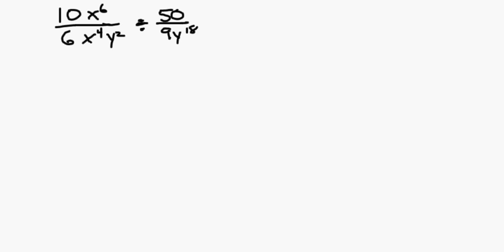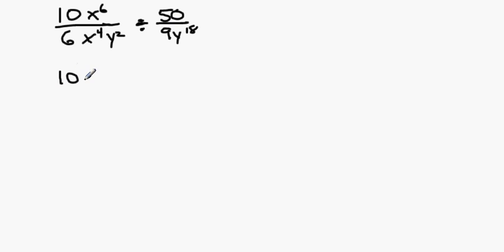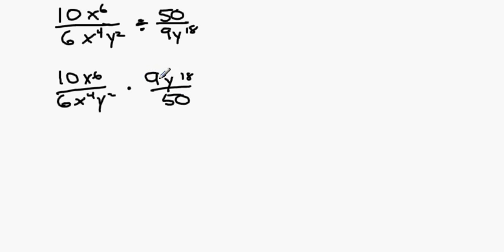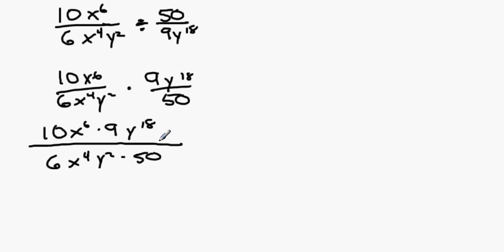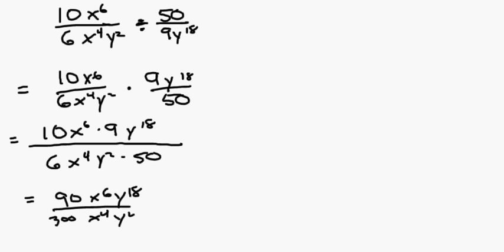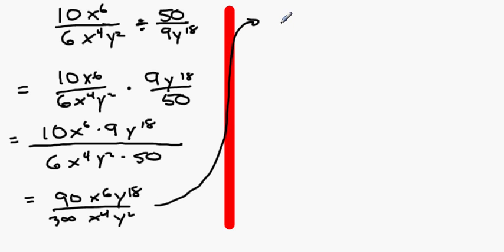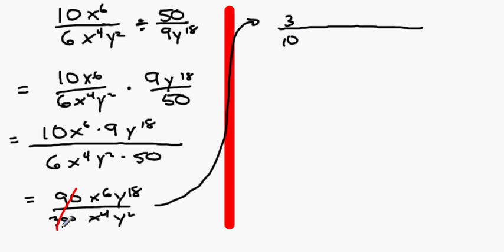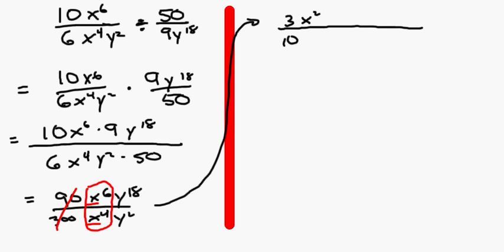Division of Rational Expressions.avi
Dont Forget - dividing by a fraction is the same as multiplying by the divisor's reciprocal (fractional divisor is flipped!).  Use your rules of exponents and fraction reduction to simplify the expression.